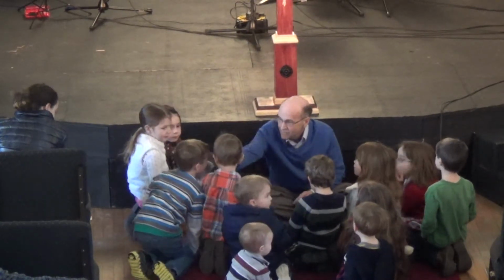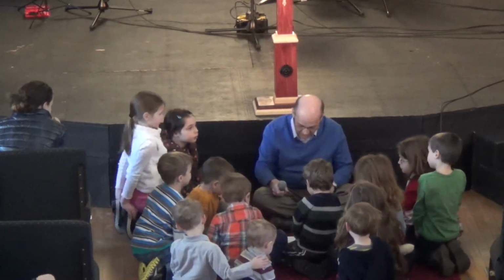Childrens Message 1:26:14